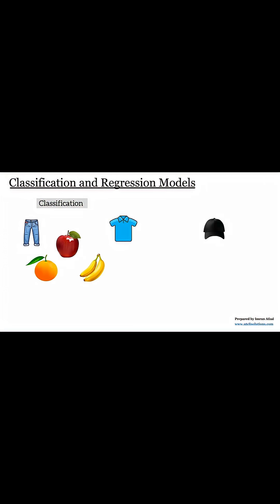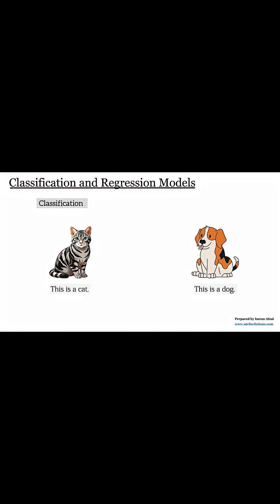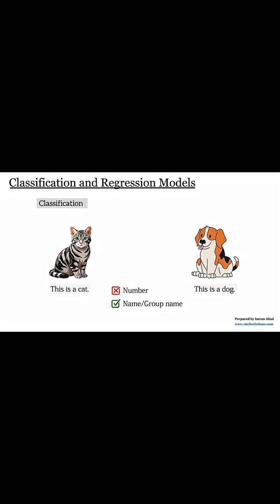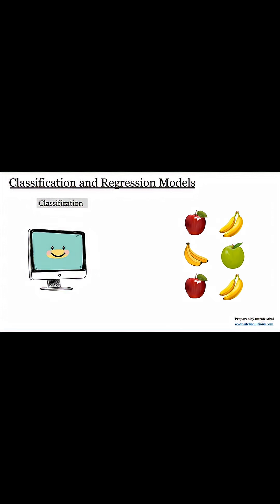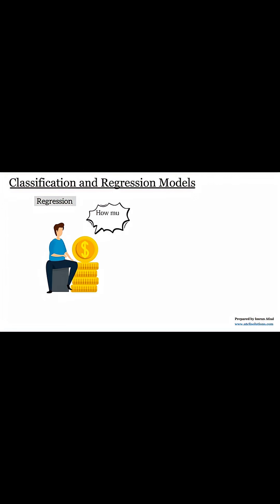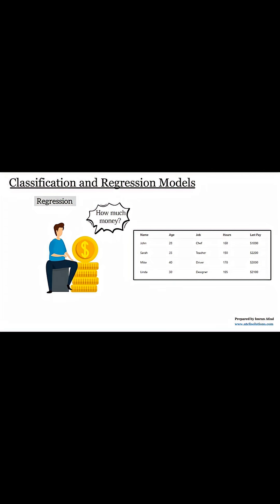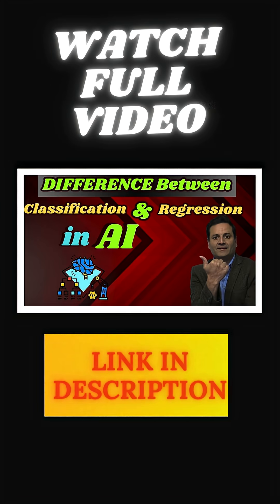Classification vs Regression in AI!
Have you ever thought about how AI decides between a name and a number? In this video, I'll explain how AI models make predictions, through classification vs regression. Understand the core difference between labeling and predicting values, no jargon, just simple and fun learning!

Here is the link to “Introduction to AI and ChatGPT” course at Udemy:

GOOD NEWS is that we will be launching our Python course in July this year.

🔔 Ready to advance your IT skills and master Linux?

✅ About Imran Afzal (Linux).

Here, you will find easy-to-follow Linux Administration tutorials and IT career advice. Learn the basics of networking, get crash courses in Linux, and prepare for IT jobs.

Discover Linux commands, system administration, and advanced training. Let's master Linux together! Engage with the community, ask questions, and grow your skills.

© Imran Afzal (Linux)